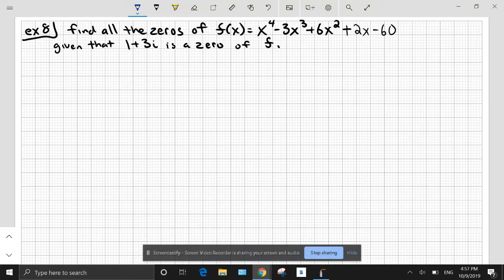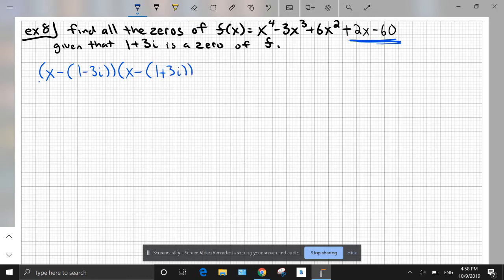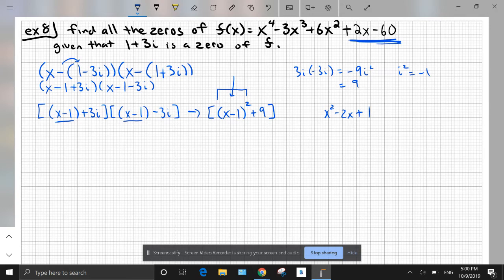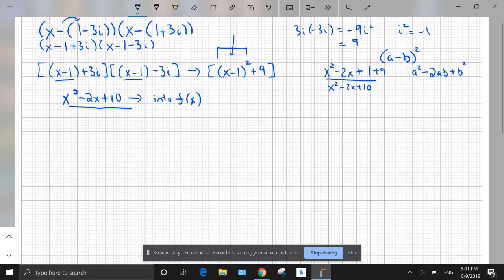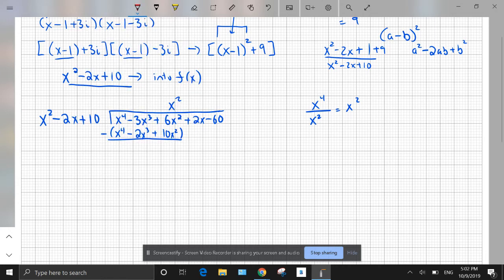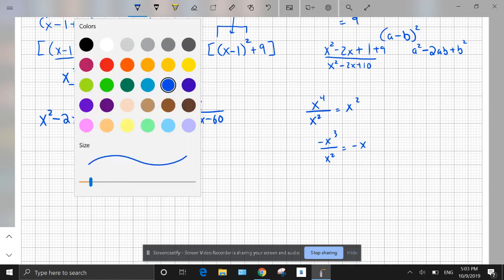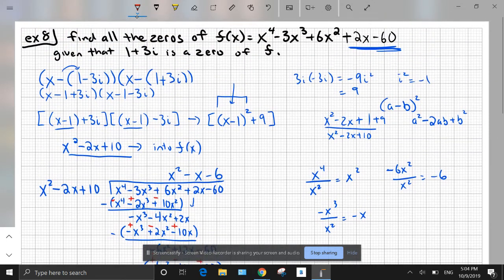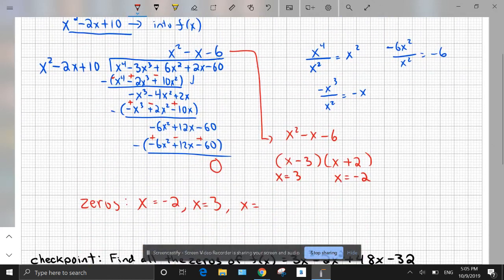2 5 Part 2 Example 8